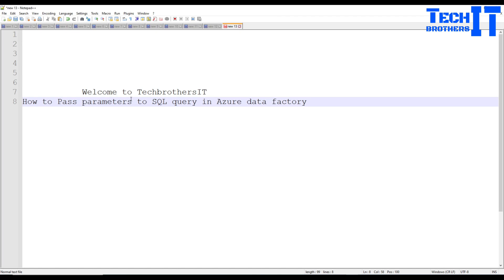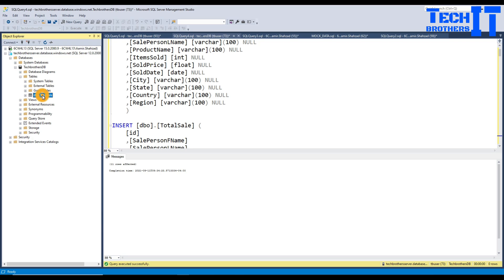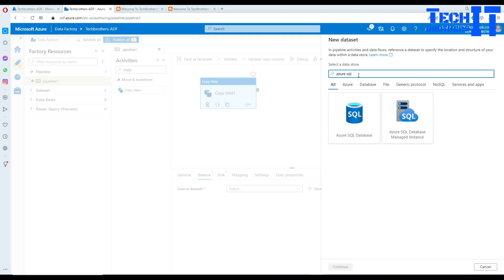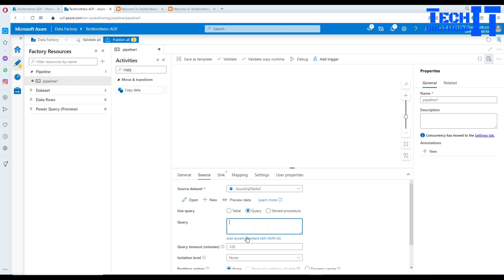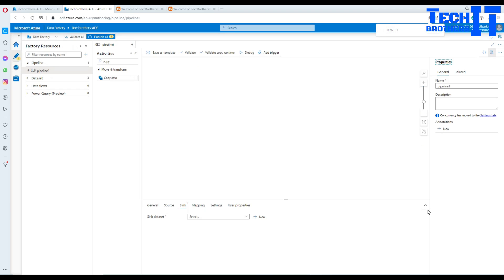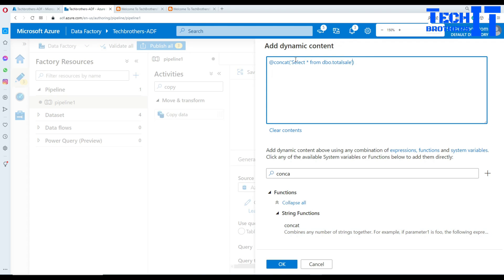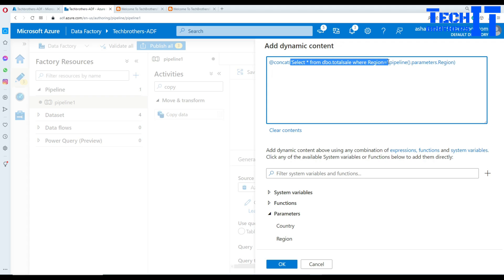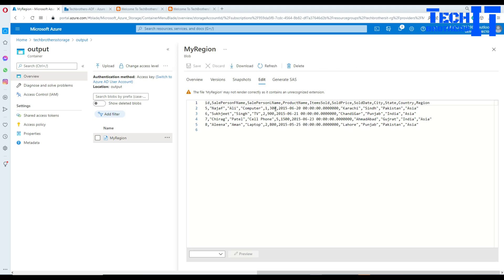How to Pass Parameters to SQL query in Azure Data Factory - ADF Tutorial 2021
Script used in video for Expressions
@concat('Select * from dbo.totalsale where region=','''Asia''')
@concat('Select * from dbo.totalsale where region=''',pipeline().parameters.Region,'''')
@concat('Select * from dbo.totalsale where region=''',pipeline().parameters.Region,'''','and Country=''',pipeline().parameters.Country,'''')